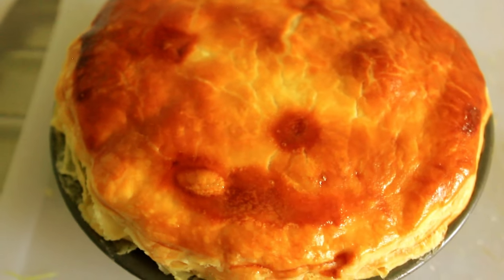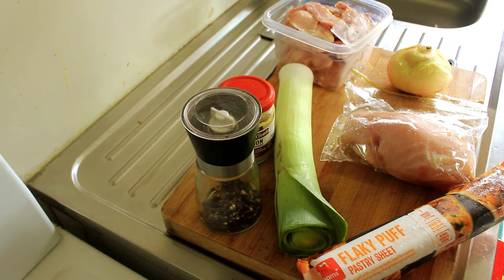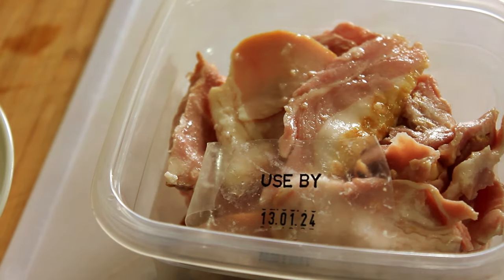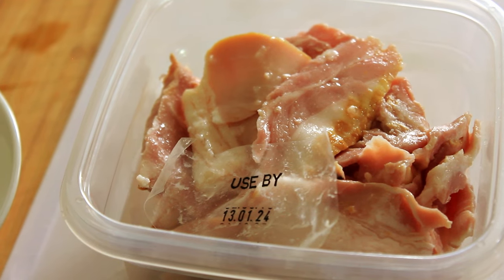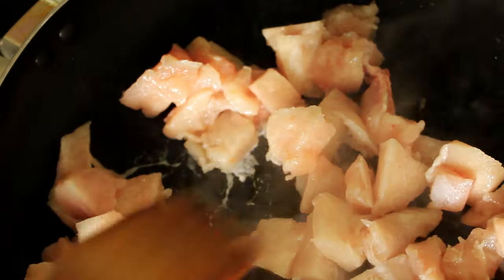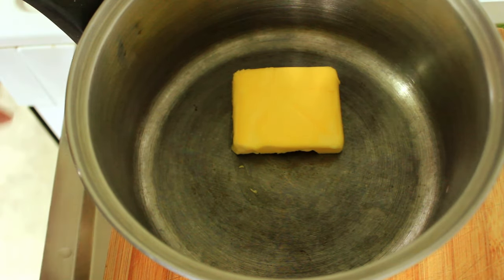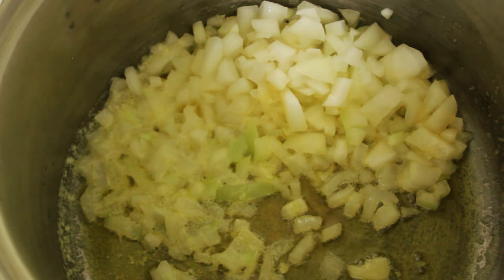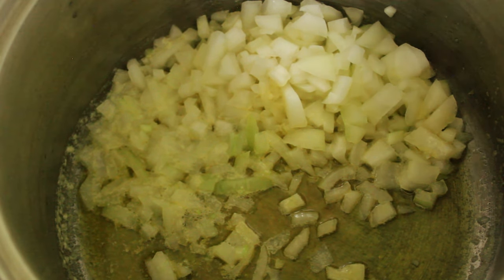Air Fryer Chicken Bacon And Leek Pie | Comfort Food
This is true comfort food in my humble opinion. The soft onion brings that comfort texture to the filling, while the bacon and leeks add a winning flavour pairing, all on it's own. Quick to make, easy to cook and hard to say so to, this air fryer chicken bacon and leek pie is the perfect new years pie. So. let's get cooking

This pie is freezer friendly.  Each pie can be cooked in an air fryer for 22 minutes at 180 degrees C

Ingredients: Chicken Bacon And Leek Pie : Comfort Food
Pre Rolled puff pastry - 350 gram
250 grams chicken breast cubed
100 grams of bacon diced
1 Oxo chicken stock cube
1 large onion finely chopped
1 medium leek finely sliced
1 cup of milk
40 grams butter
4 tbsp of flour
1 egg whisked lightly + 1 tbsp water
15 grams butter Saute the onions
15 grams butter to sweat the leeks

Algeria
Egypt, Morocco
Lebanon
Russia
Hungary, Turkey

0:00 Intro
0:17 A look at the ingredients
0:48 Preparing the meat, bacon first
1:45 Then the chicken
2:05 Time to make our roux
4:17 Combine the roux with the meat and the leeks
5:45 Preparing pastry and assembling pies
9:10 Out of the oven for a taste
10:25 Outro